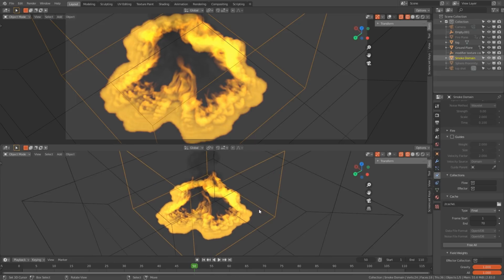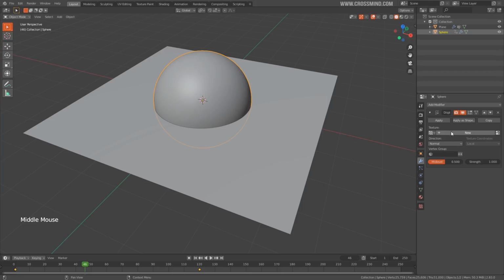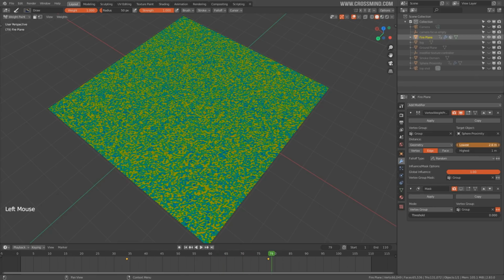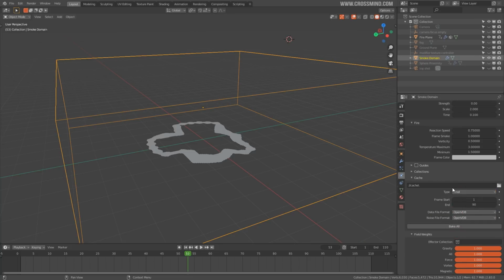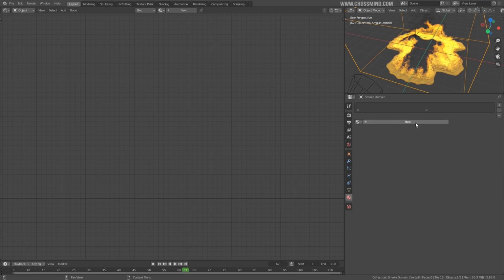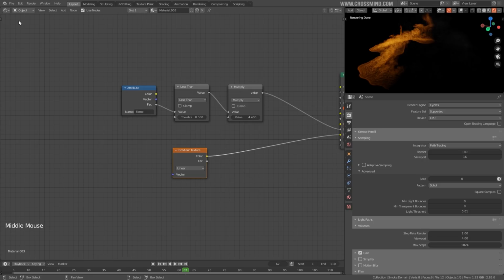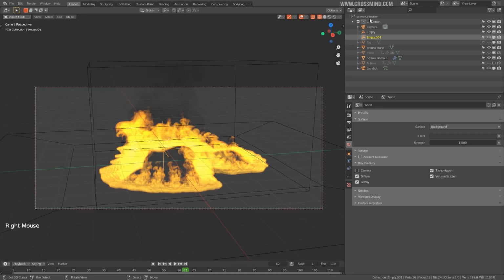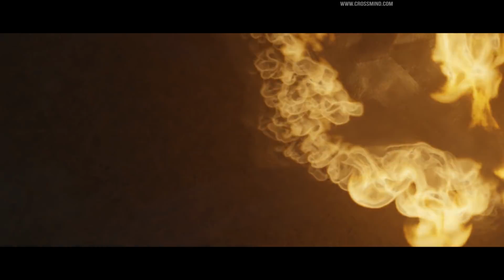Chapter 3 - Mantaflow Fire / Blender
Hi Guys
Welcome to third chapter of Mantaflow Introduction series. This chapter is about creating a realistic fire simulation and give it cinematic look.
Unlike previous chapters where we discussed basics and played around with basic parameters, this chapter is more about creating a finished sim with high resolution settings and detailed emitter. However, if you have been following previous chapters then this one should be easy for you to follow along.hope you guys enjoy it.

About Mantaflow Series

Welcome to my new tutorial series about blenders new feature - Mantaflow.
A few weeks ago I uploaded a few of my test simulations and some of you really liked it suggested I should do a few tutorials about mantaflow. I personally wanted to do this series as well, because its a newly added feature to blender which can be used in many scenarios such as cinematics and motion design. And since I was exploring and learning mantaflow, I thought its best time to share this tutorial while my observations are fresh.
This will be a really exciting series and a lot of fun.

Unlike previous tutorials, where we had a pre-decided number for chapters, this will be an ongoing series - and we will keep on adding chapters to it whenever we come across the new topics or challenge worth sharing about mantaflow. So you can keep an eye on this playlist and add this to your favorites and enable notification for whenever there is an update to this one.

Config:
Windows 10
64 GB 2400 Mhz DDR 5
SSD NVME

Timestamps
intro  00:00
Emitter Setup Breakdown: 02:11
Final Fire simulation Breakdown: 08:45
Baking Simulation: 13:00
Shading Fire: 19:28
Render Setup: 27:20